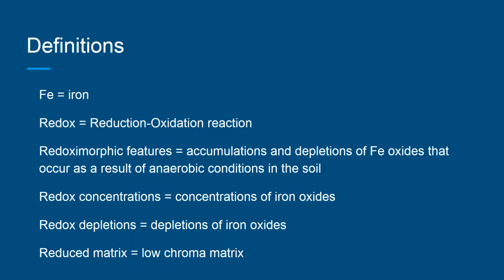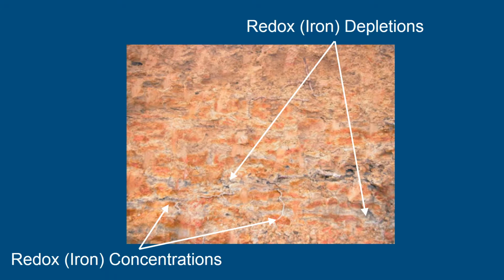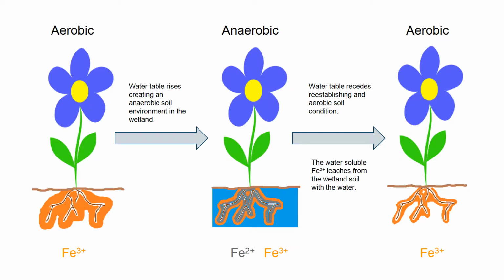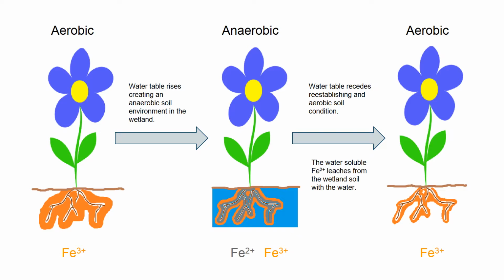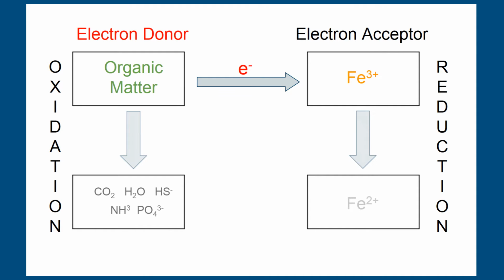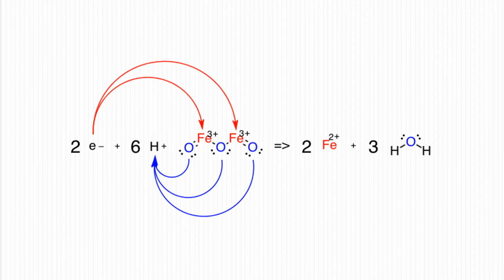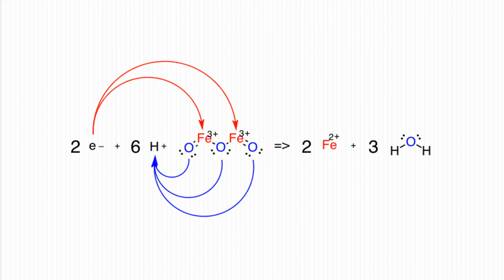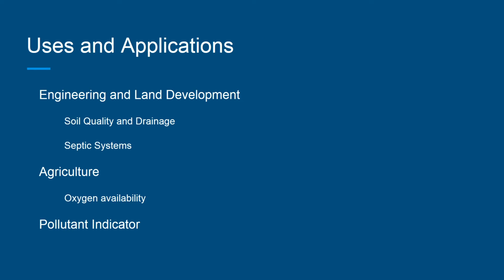Redoximorphic Features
Who Planted These Nails in This Wetland Soil? A video presentation on redoximorphic features for BAE 204 at North Carolina State University.